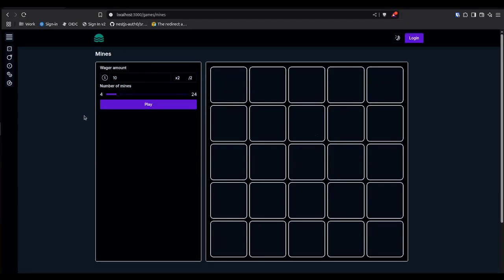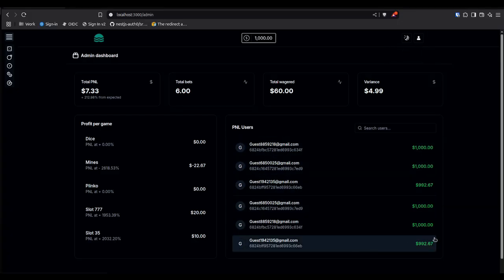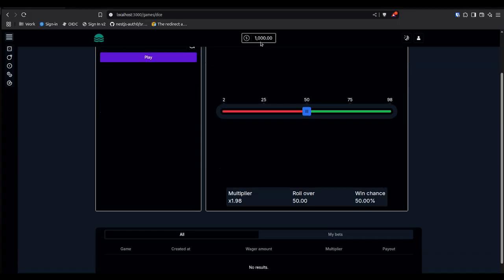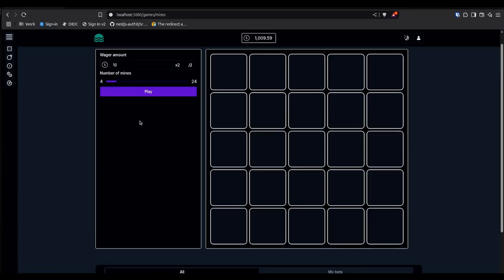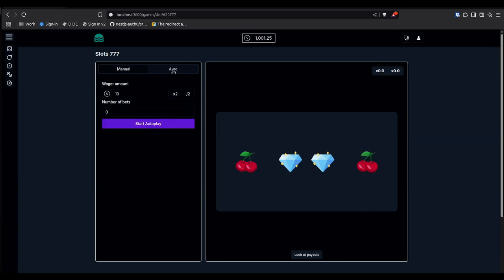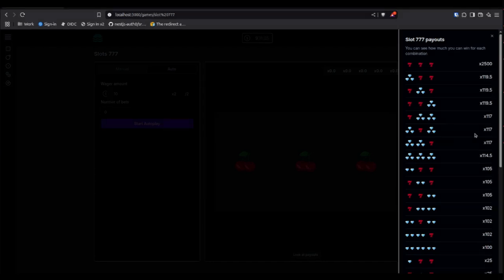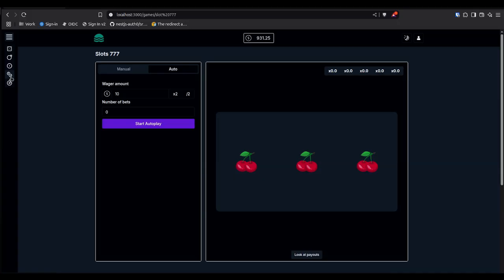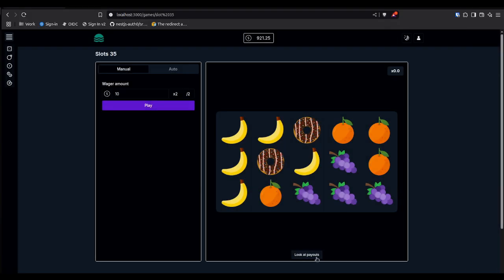How to code a casino from from scratch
Showing an example of what we will build in this series of videos
I'm going to rebuild from scratch a project that I've made in the past.
Building it with different technologies and new features

All in front of your eyes